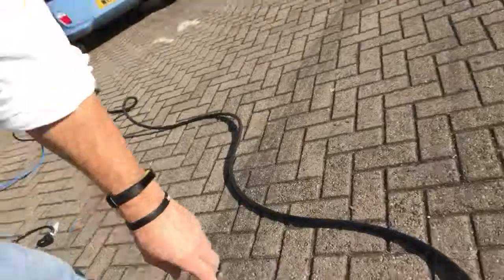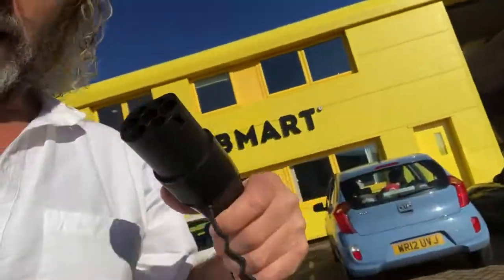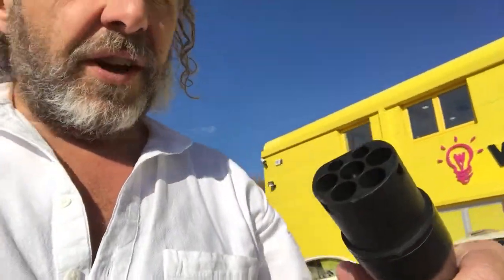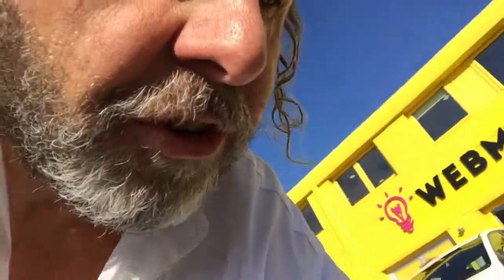Ep 8 - Hyundai Ioniq - Charging when out and about...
… and what to do if you need to leave before its fully charged